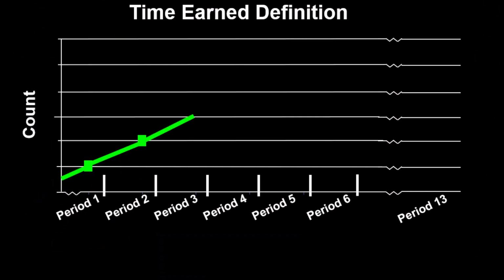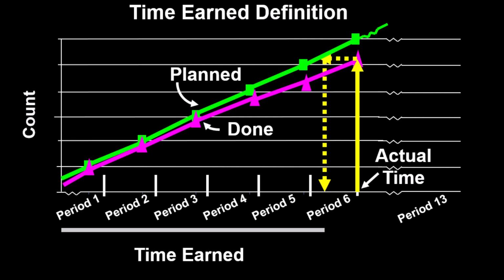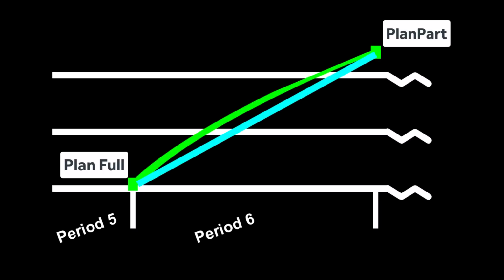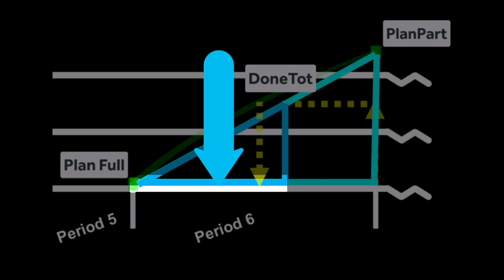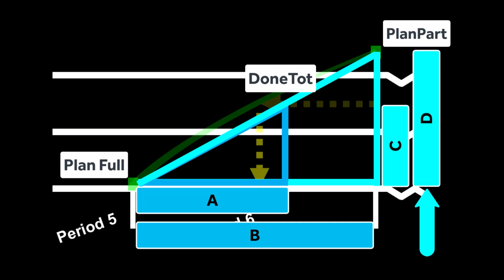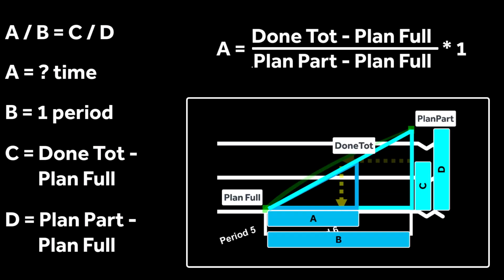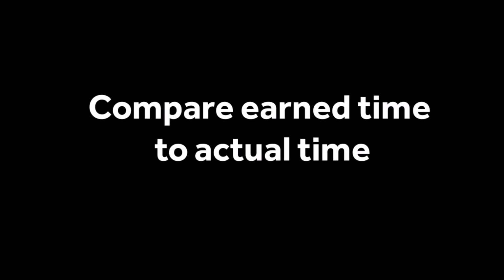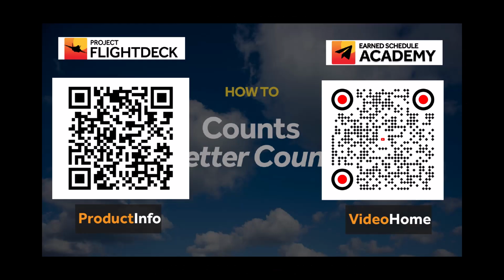Better Counts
Control schedule performance with counts and without heart-ache.

In the usual way we use counts, “done” converges on “plan” regardless of performance.

That leads to heart-ache—the numbers look good even if the project is late.

What’s missing is a defined mathematical relationship between counts and time.

In short, we need better counts.

How? Watch the video!